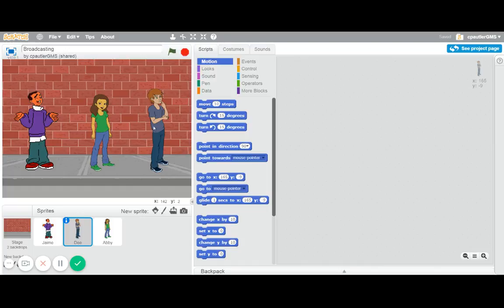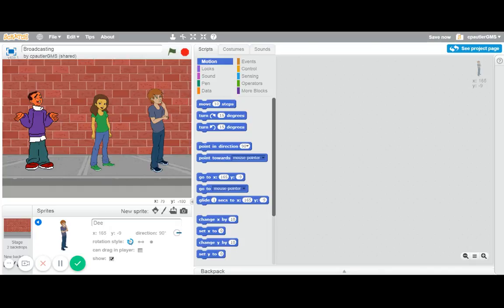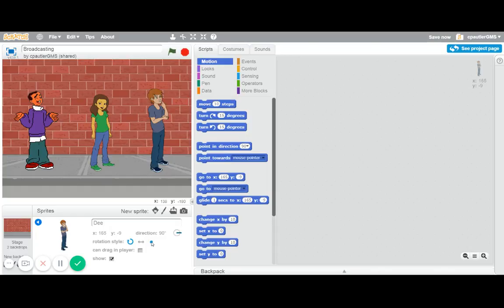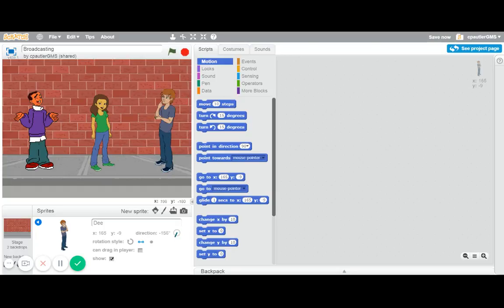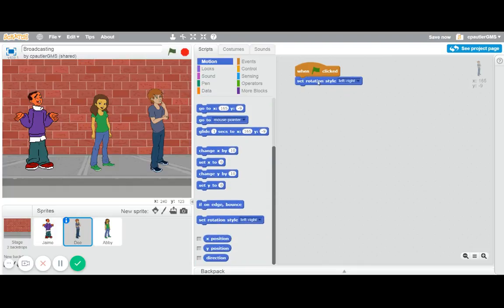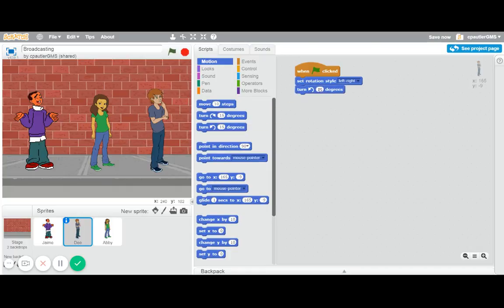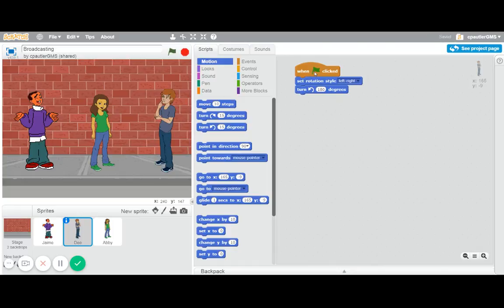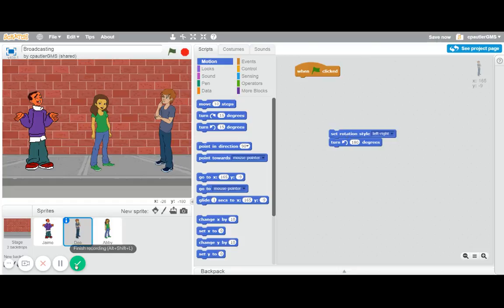Scratch Tutorial: Sprite Rotation/Changing directions